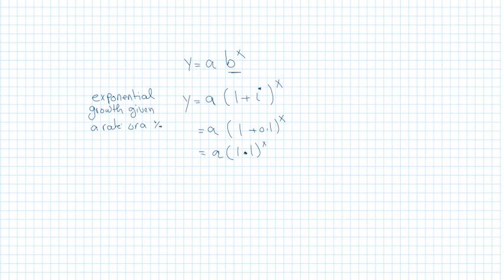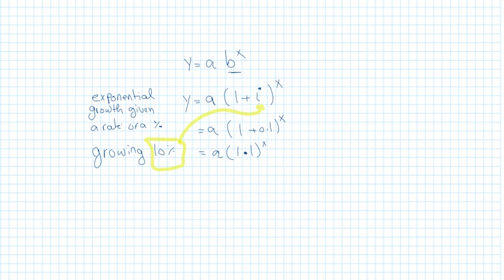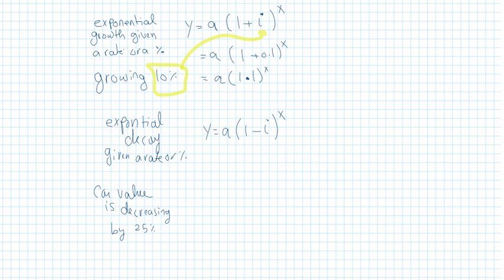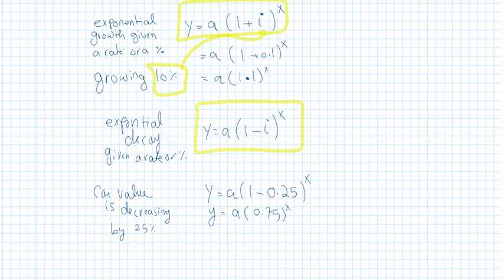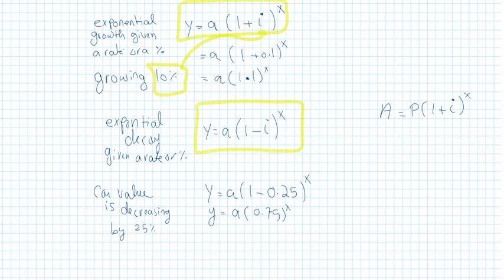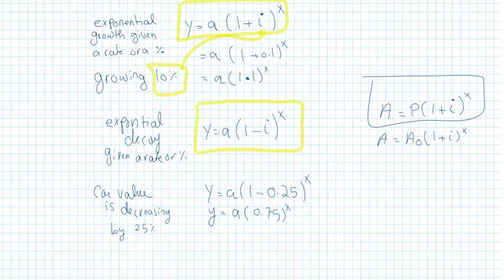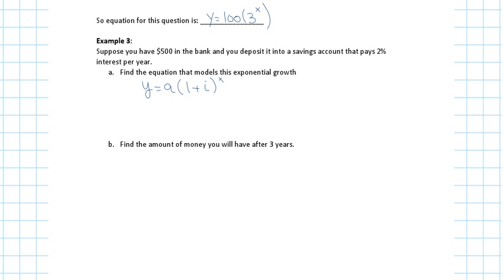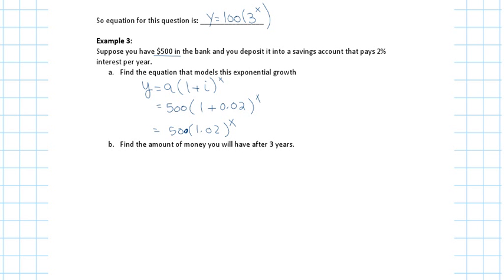Dec 11 exponential equations 2